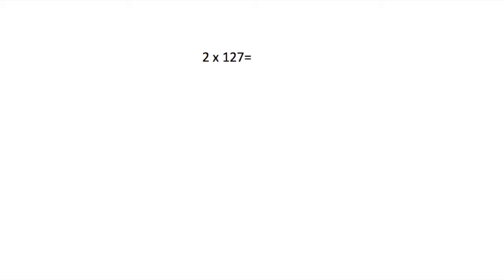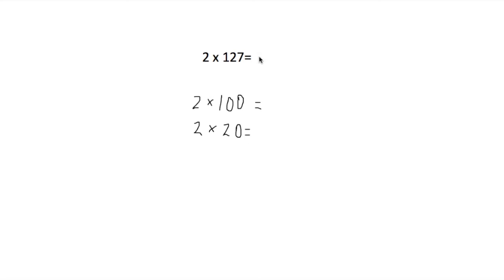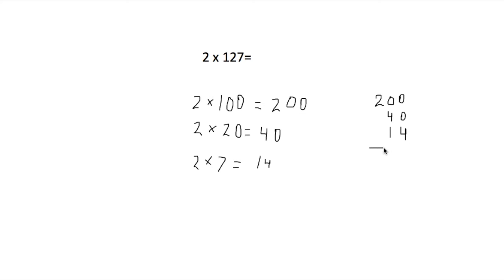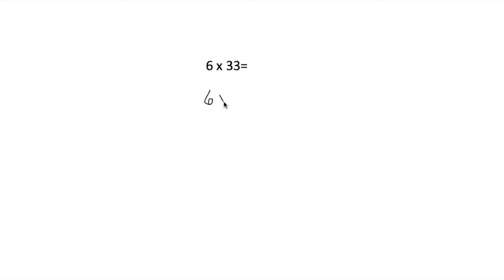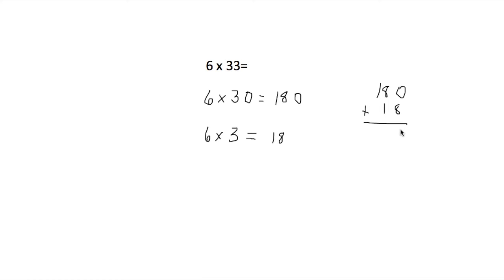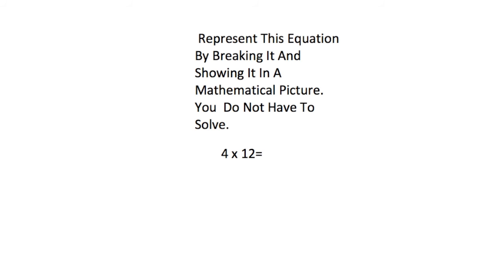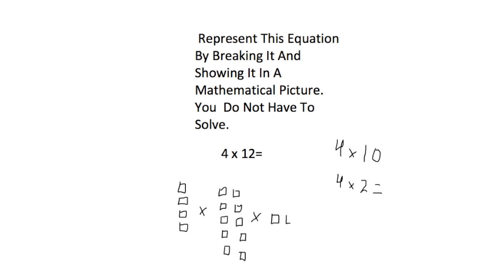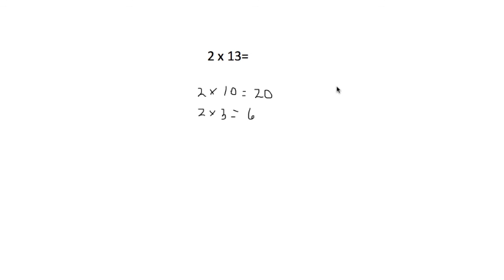05-03: Breaking Apart to Multiply | 4th Grade | SS Multimedia